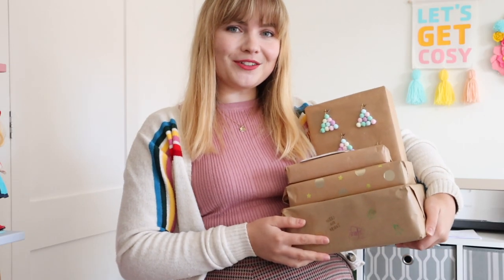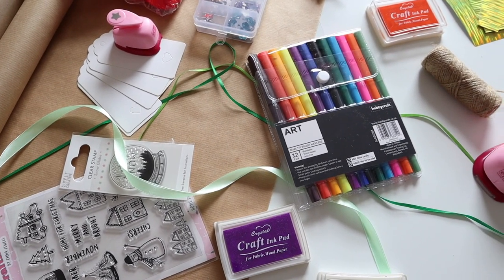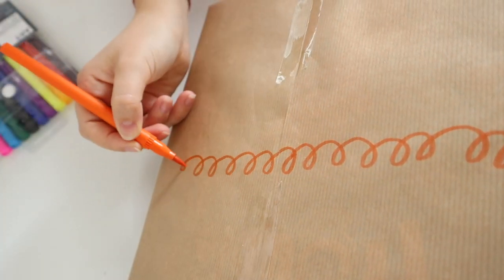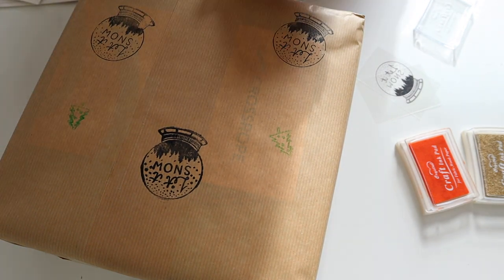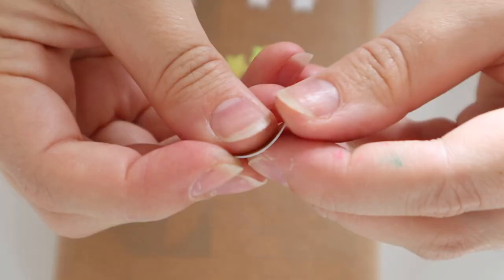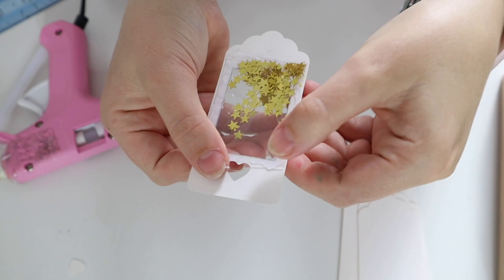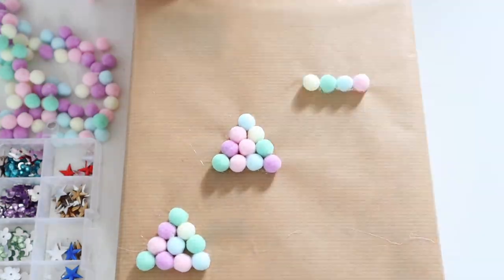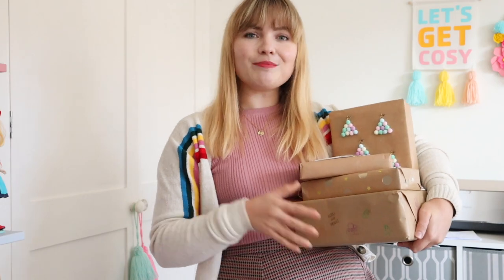6 EASY WAYS TO EMBELLISH BROWN KRAFT PAPER GIFT PARCELS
Hey guys, happy 1st of November! I am so excited for the festive season. To celebrate the lead up to Christmas I have put together 6 easy ways that you can embellish brown kraft paper for wrapping your presents. Kraft Brown paper is a more eco-friendly solution to wrapping but can be a little boring. I have 6 fun ideas that are super easy to make your gift wrapping parcels look great this Christmas.

♡ Handy Links/What you need:
Brown Paper
1 - Ribbons
2 - Felt Tip Pens - Hobbycraft
5 - Gift Tags, sequins, glue gun, craft knife, string
6 - Pompoms, glue gun, stars